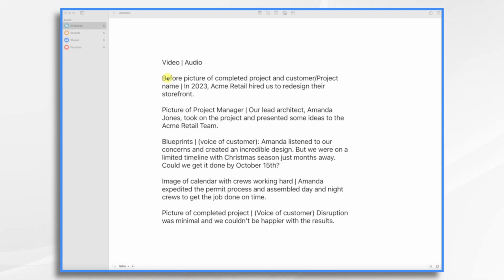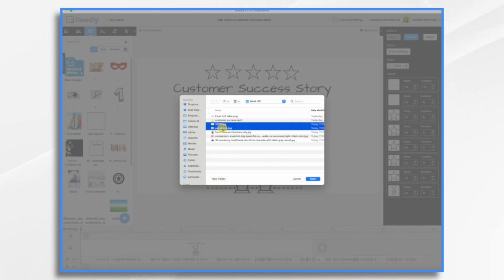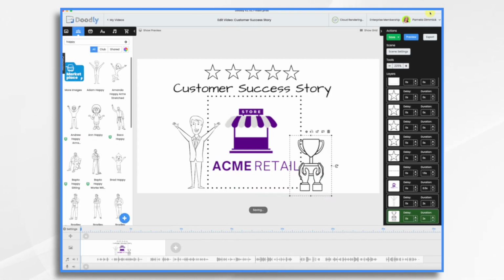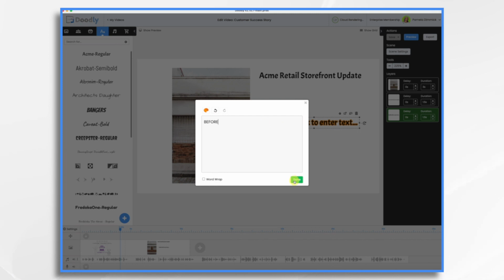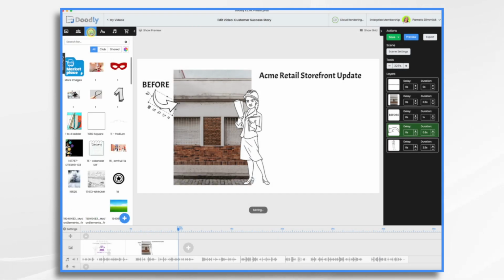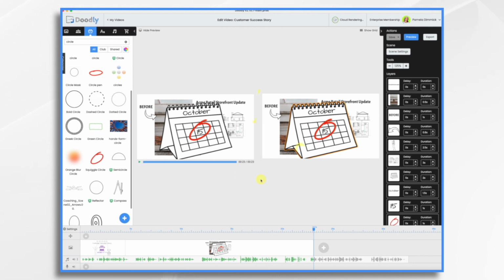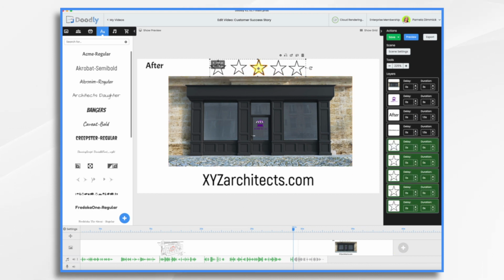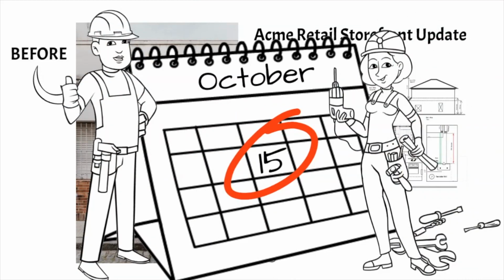Customer Success Story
Customer success stories are a powerful tool for showcasing your business's achievements and the value you bring to your clients. In this tutorial, Pamela demonstrates an approach that is perfect for businesses looking to highlight their work from the customer's perspective.

No matter which industry you are in, this tutorial offers valuable insights into crafting impactful customer success story videos with Doodly.

Watch now and learn how to elevate your storytelling game with Doodly.